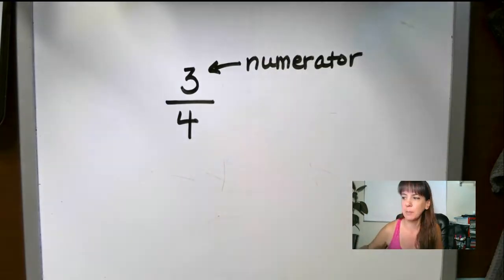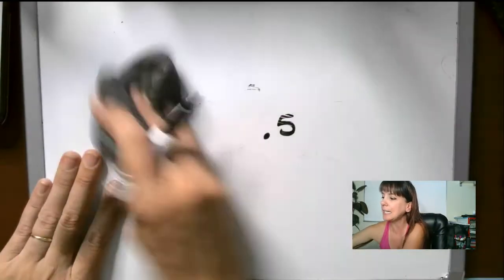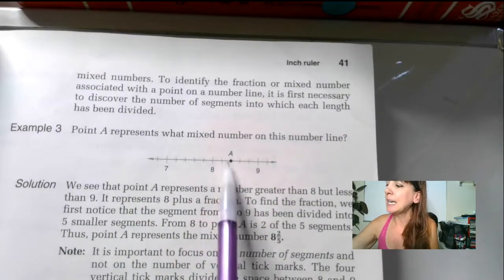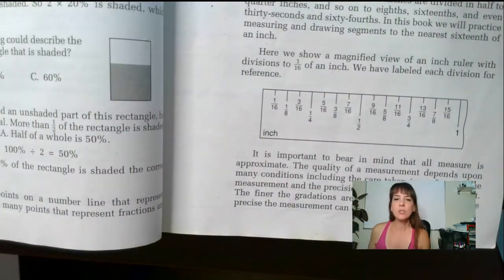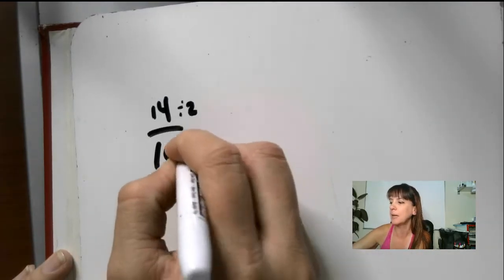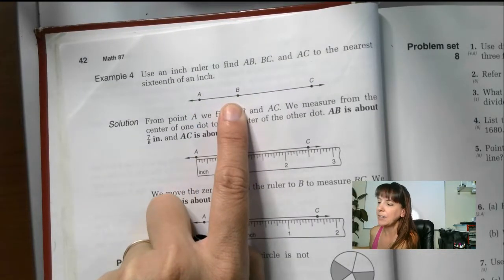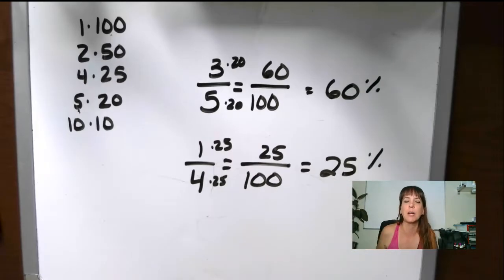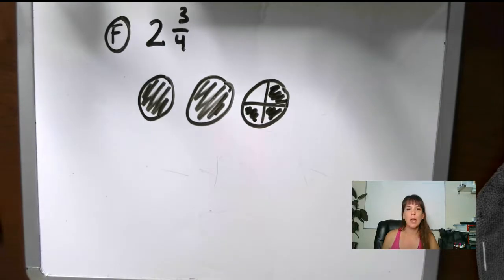Saxon 87, lesson 008 Fractions and Percents and Inch Ruler